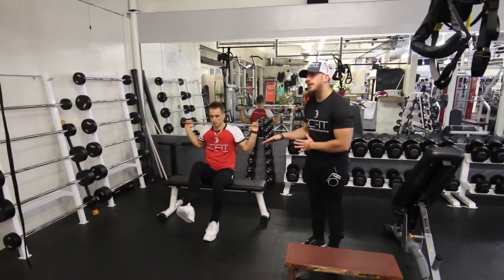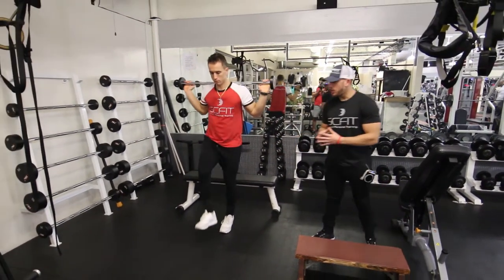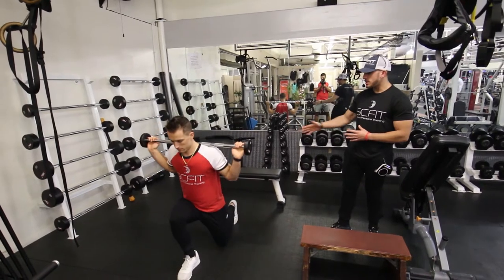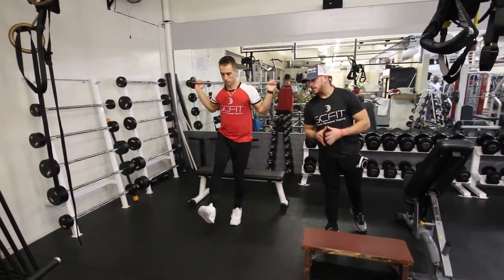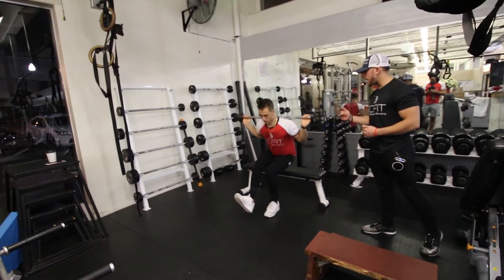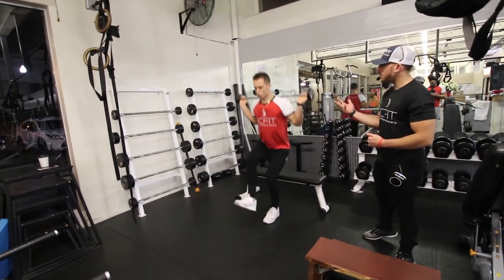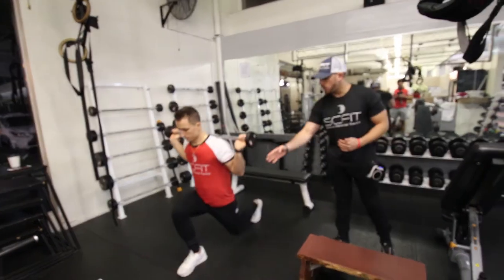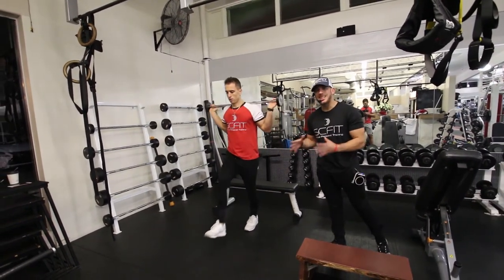♦️ Barbell Single Leg Box Squat Lunge